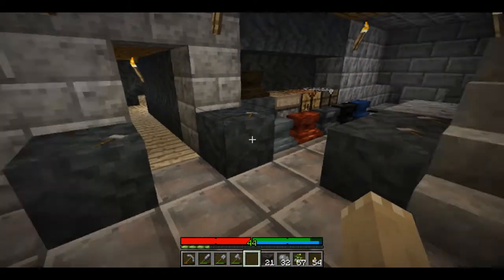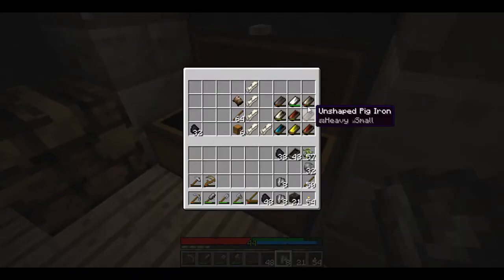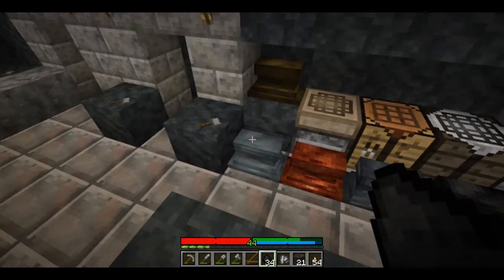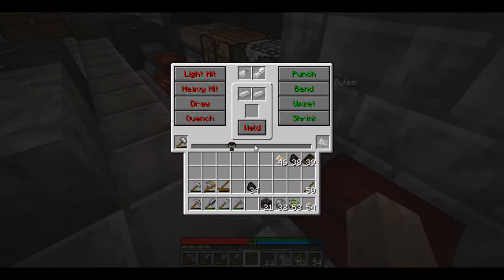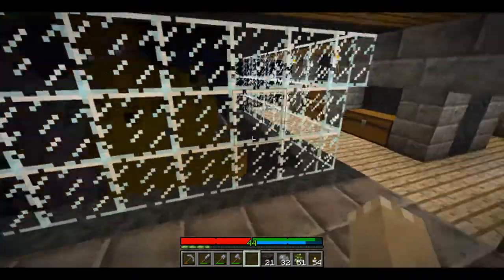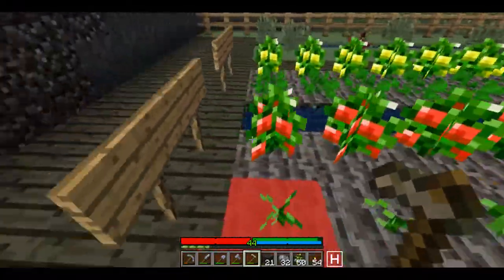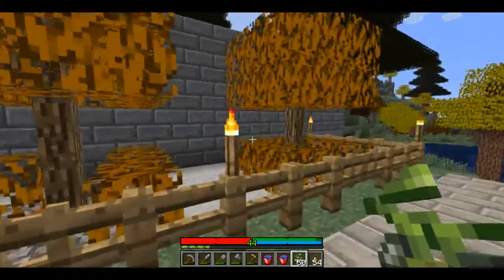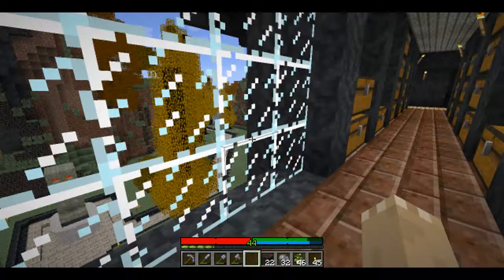TerraFirmaCraft - 51: Red Steel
I make a red steel anvil and two buckets.  Now we can move water and do some cool things.  I also check out the farms which have become overgrown and get started on the next build.

This video is a visual documentary of one mans journey from stone age survival to comfortably living as master of his environment.  This video is part of an ongoing series that uses the mod terrafirmacraft.  Terrafirmacraft completely overhauls the world of minecraft, changing basic mechanics while implementing a more realistic style of survival.

Rite of Passage